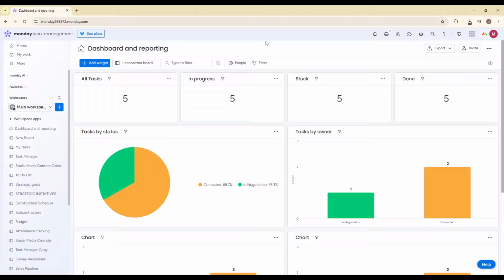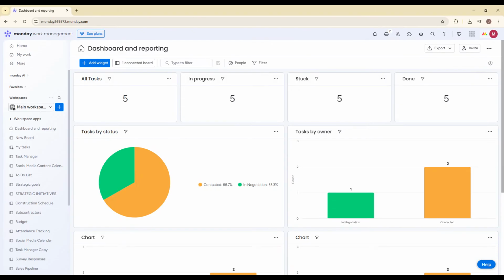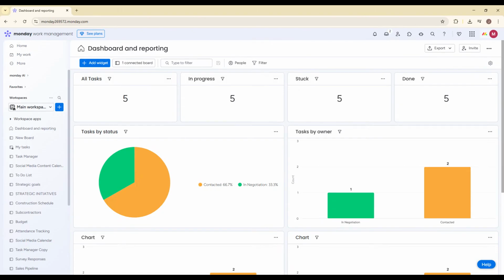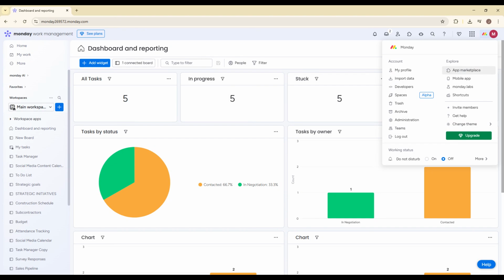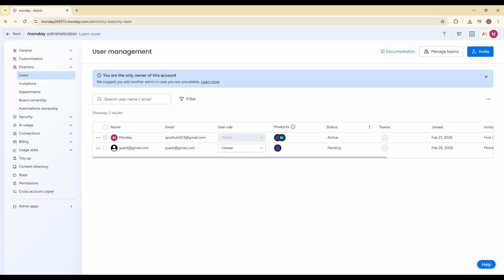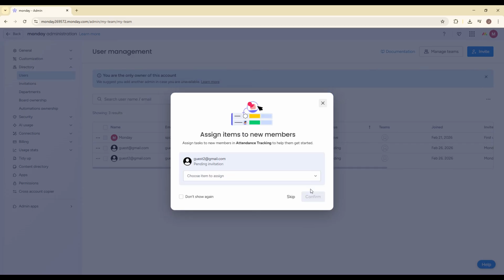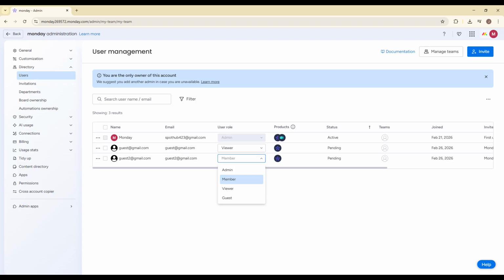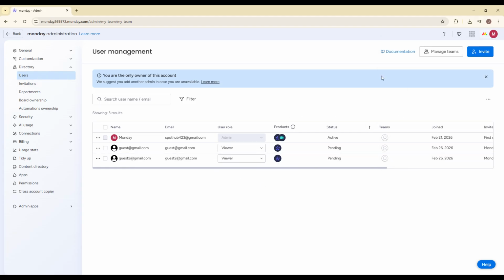How To Add A Viewer In Monday.com (2026 Easy Guide)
Learn how to add a viewer in Monday.com step by step. This guide shows how to invite members and change their role to Viewer in the admin settings.

Timestamps:
0:00 Introduction
0:27 Admin access requirement
0:49 Go to profile picture and Admin
1:16 Navigate to Users
1:32 Invite Members
1:58 Change role to Viewer
2:32 What Viewer permissions include